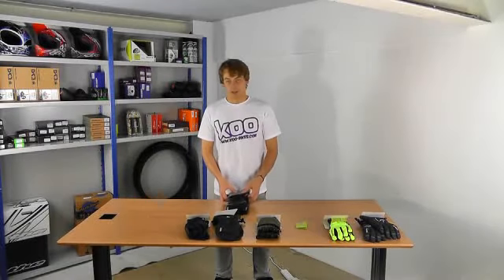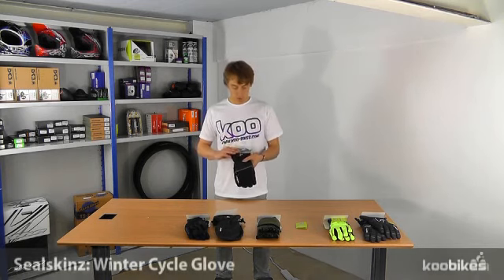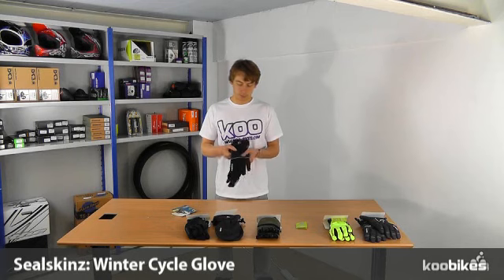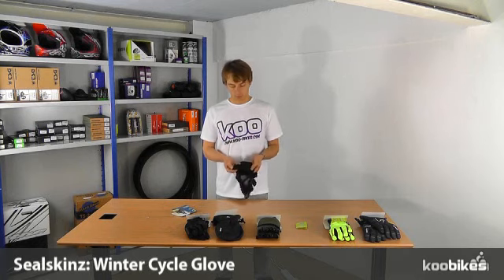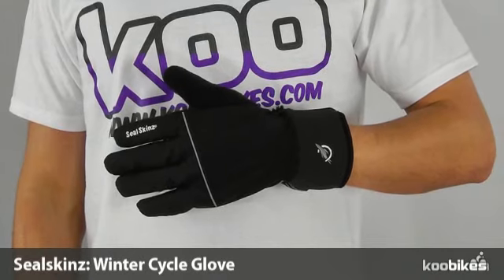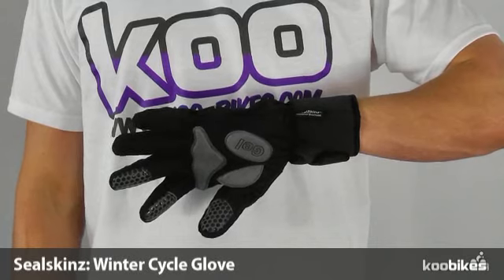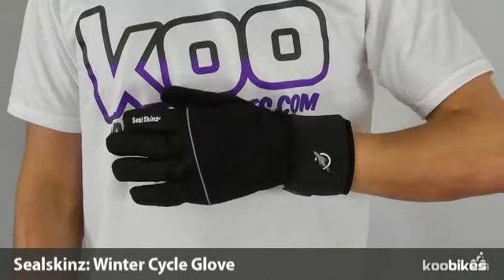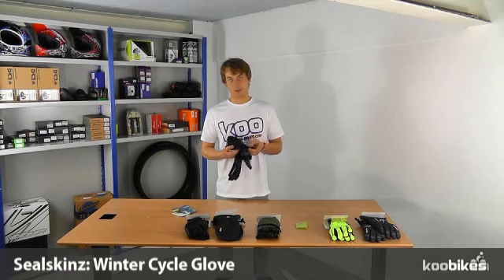Best Gloves for Winter Cycling || Sealskinz Winter Cycle Gloves Review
Sealskinz Winter Cycle Gloves :   I've been motorcycling and cycling for years and these are the best gloves I have ever had for keeping hands dry and wind free. it is surreal to be in a biting wind and to not feel it at all on your hands. i took note of an earlier review and ordered a larger pair than I needed so I could wear thinsulate gloves underneath for the sub zero mornings, this worked really well when icy. Worth every penny.